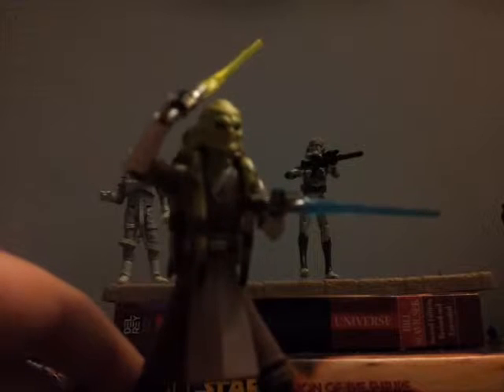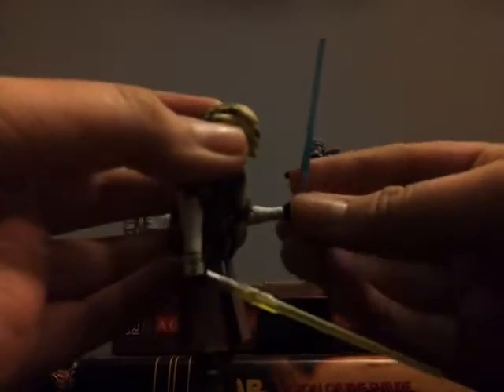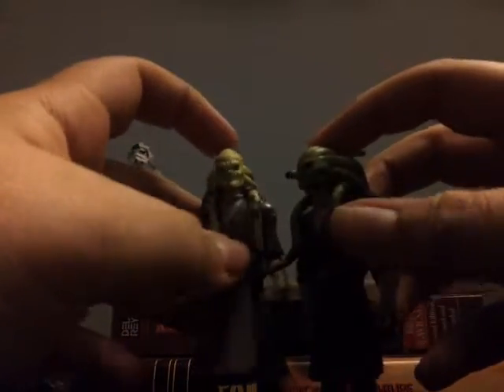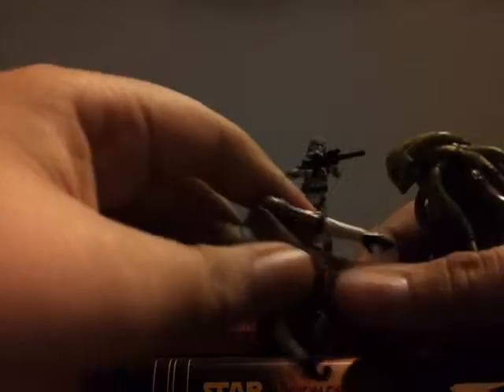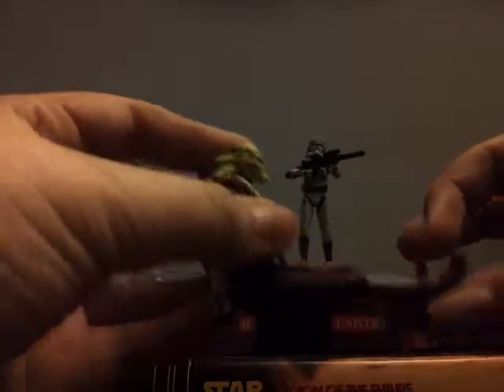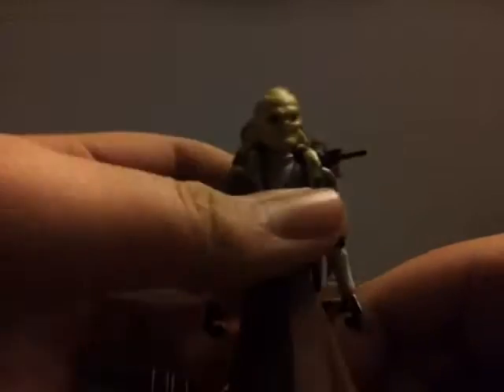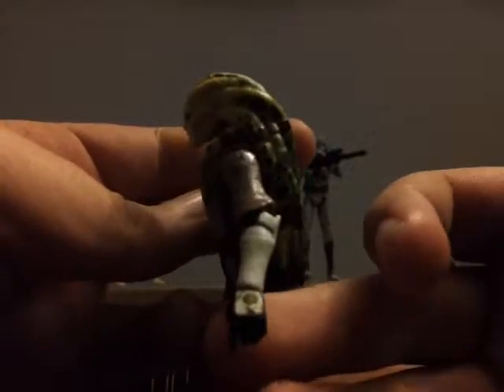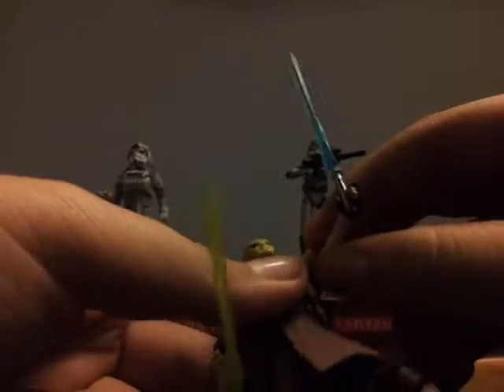Clone wars kit fisto review